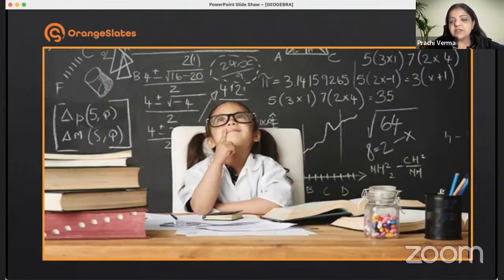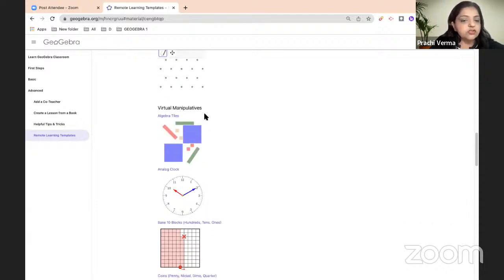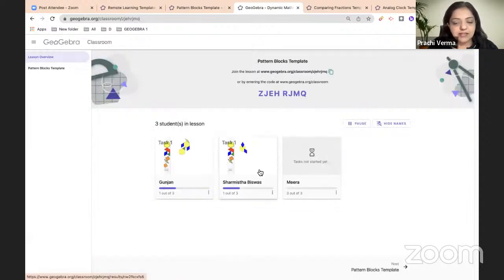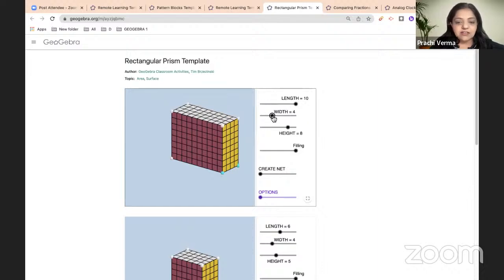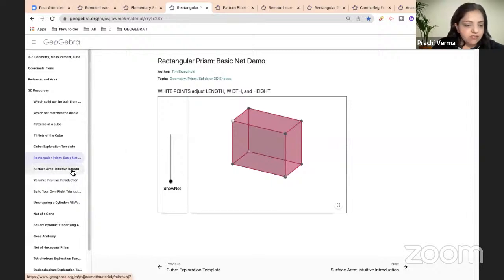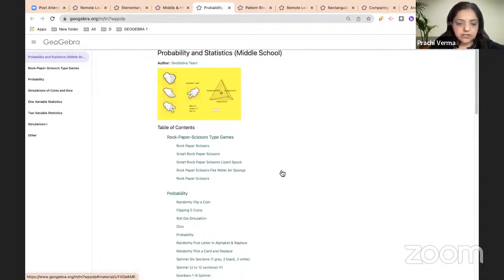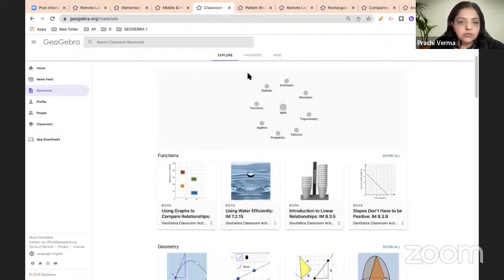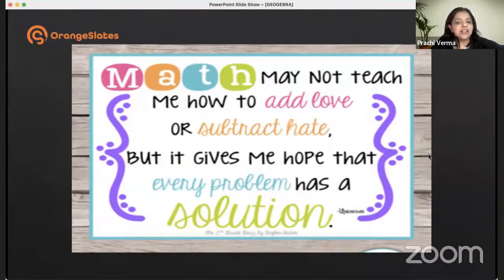Visualize Math in your classroom with GeoGebra